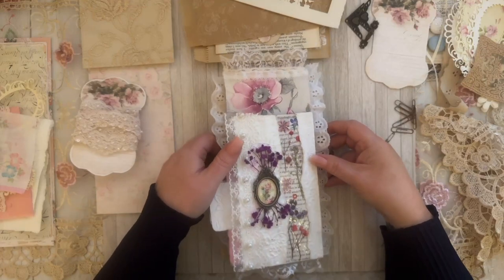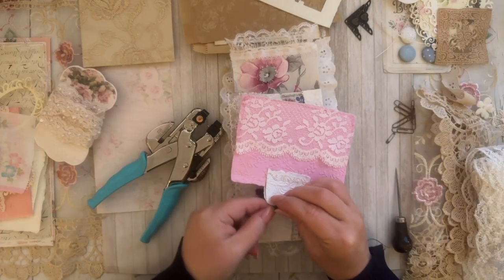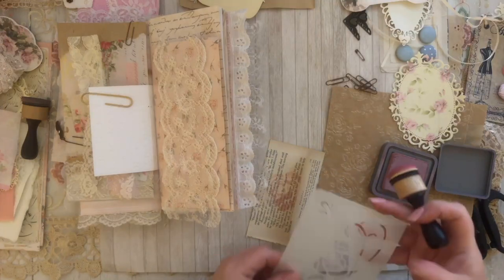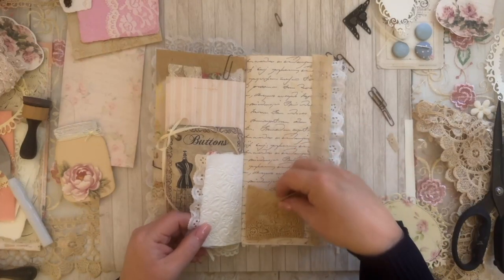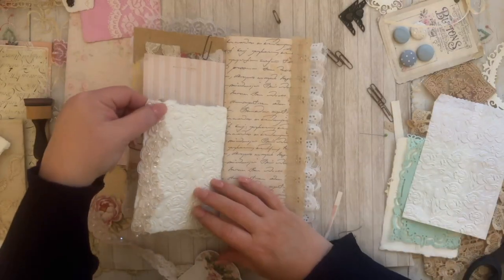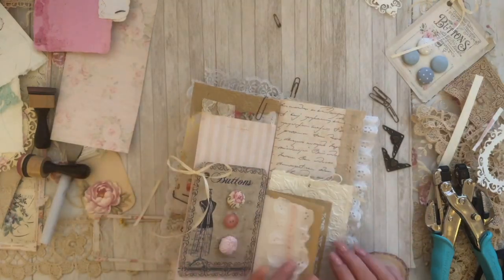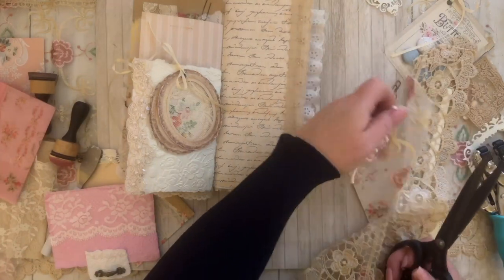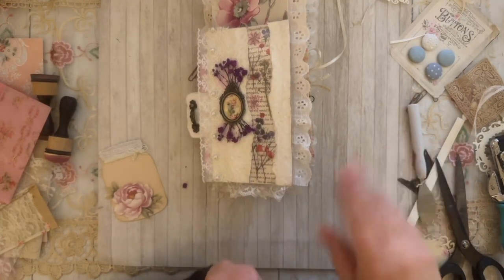CRAFT WITH ME / GETTING TO KNOW ME - DECORATING JUNK JOURNAL PART 2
HELLO CRAFTY FRIENDS! I have decided to extend the days for decorating the junk journal to MONDAYS and SATURDAYS so that we will get this junk journal done together ... this video is part 2 decorating another 3 pages of the journal and a little getting to know me!

MY ETSY

HAPPY MAIL EXCHANGE: If you would like to do a happy mail exchange with me, I would LOVE to swap with you!

KARENBETH COURCY
2120 YORKSHIRE COURT